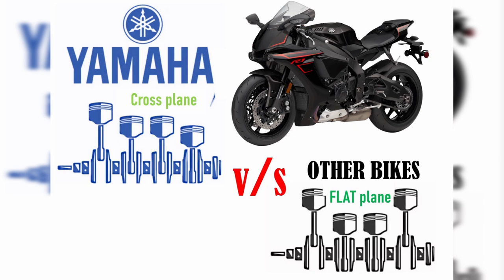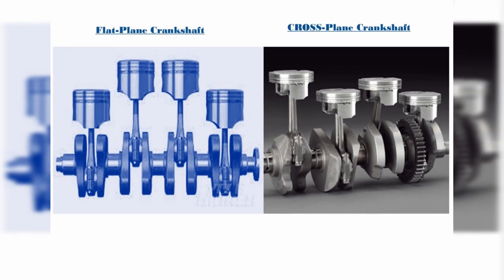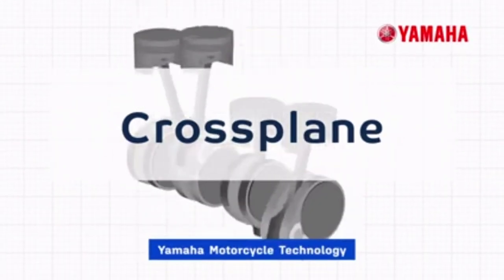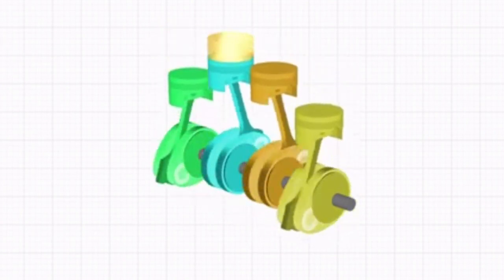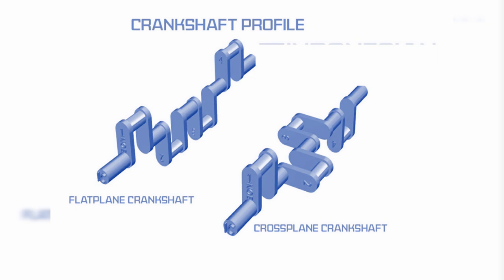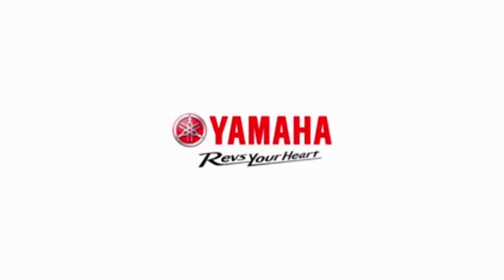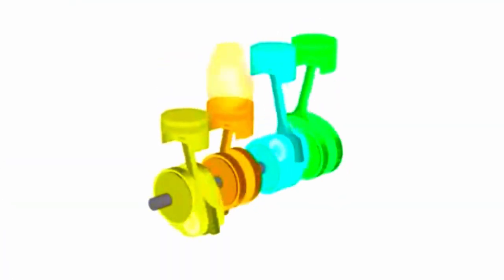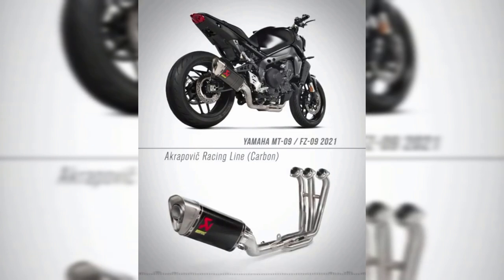DISCOVER WHY UNIQUE SOUND IN YAMAHA INLINE SPORTBIKES| YAMAHA R1 200+ HP,168MPH with 0 difficulties🔥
Yamaha is a famous Japanese motorcycle manufacturer known for its powerful sports bikes. Yamaha uses inline 4 engines in many of its motorcycles as many motorcycle manufacturers do.
However, starting from 2009, Yamaha decided to have a different designed engine from its competitors. They focused on the crankshaft and decided to have something different from other inline 4 engines. It is called the crossplane crankshaft.
A crossplane crankshaft is one that eliminates what Yamaha refers to as "inertial torque," and the "crossplane" term was coined by Yamaha with the introduction of the 2009 YZF-R1. Inertial torque is produced in an engine when the crankshaft doesn't spin at a constant speed over the course of a single revolution but rather speeds up and slows down at different points in each piston stroke. This torque, Yamaha contends, can mask the feel of combustion torque to the rider, and eliminating it gives better traction and feedback. This can be accomplished by balancing the engine's primary and secondary forces so that the crankshaft turns at a more steady speed over the course of each revolution.
In a piston engine, the weight of the piston going up and down in the cylinder bore is what causes primary imbalance. This motion repeats with every rotation of the crankshaft and can partially be offset by a counterweight on the crank itself.
Most engines are designed with perfect primary balance, as that gives the least vibration. The twin-cylinder Kawasaki Ninja 650, for example, has a 180-degree crankshaft with one piston going down when the other rises This means that the pistons are 180 degrees from each other (1 and 2, 3 and 4). This implies that when pistons 1 and 4 move up, pistons 2 and 3 move down. This gives perfect primary balance, unlike Kawasaki uses a balance shaft to offset the rocking couple. The engine does not have perfect secondary balance, but in a small engine this can be ignored.
ADVANTAGES OF THE CROSS-PLANE CRANKSHAFT
Number 1 is REDUCED NVH
The cross-plane crankshaft produces a lower NVH (noise, vibration and harshness) due to the firing order. The cross-plane crank’s rod bearing journals are located every 90° from each other meaning that the firing order will be more frequent.
Number 2 is SECONDARY ENGINE BALANCE
One of the main reasons that the cross-plane crankshaft is used is its ability to cancel secondary forces, resulting in a superior engine balance. you have the two inside pistons providing a downward secondary force, as the two outside pistons give you an upwards force. This in turn provides the crankshaft with an effective secondary engine balance.
NOW Why did Yamaha Choose CrossPlane?
One of the main disadvantages of the cross-plane crankshaft could actually be a significant advantage for the Yamaha R1 motorcycle. It is the uneven firing pattern!
Yes! Even though this firing pattern of the cross-plane crankshaft causes more vibration and could lead to reduced power output, it is still found to have an important advantage, especially in motorcycles sports.
It is found that this kind of uneven firing order leads to an improved lap time! This kind of firing order will give the tire more time to freely move, leading to better control and greater sensing of the limit of traction, especially at the corners.